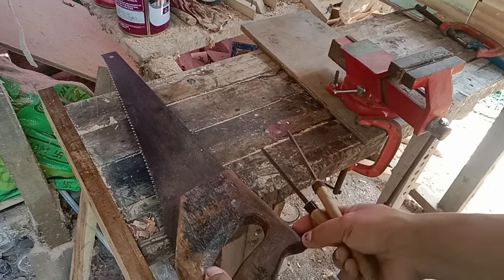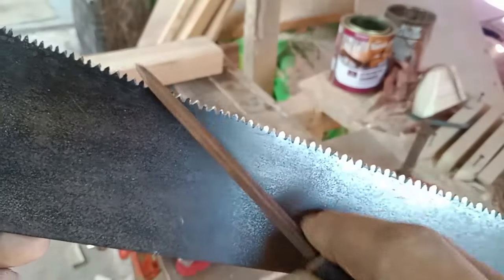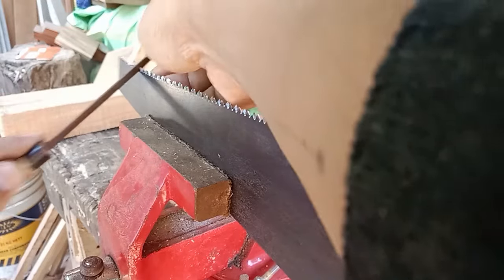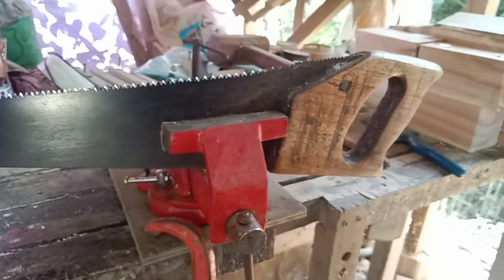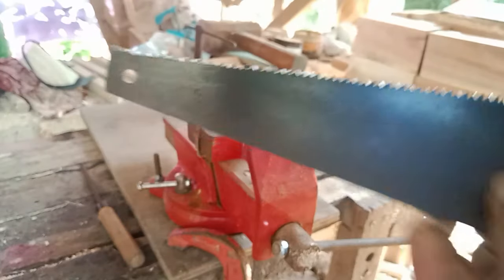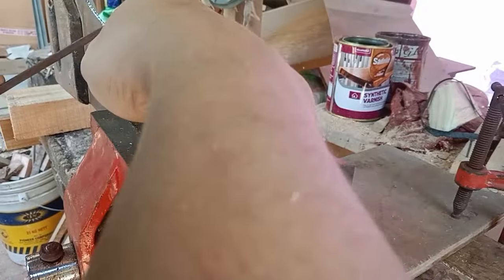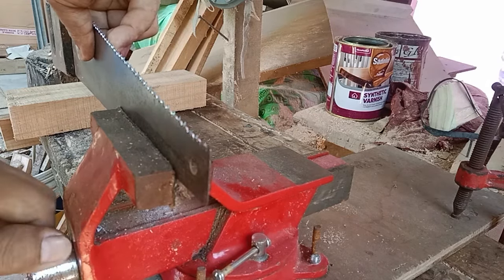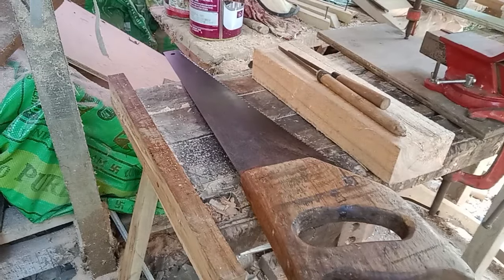(English) How to sharpen a Hand saw | Crosscut Saw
Musician: Xuxiao

if you are looking for a quick an easy way to sharpen your hand saw at home, this video is just for you.
Make note that in this video im showing how i do it, its not the only way,  there are many other methods, techniques and ways to do it , but for me this is the easiest and fastest way to get good sharpness and quickest, so just thought of sharing.
Hopefully new woodworkers and people not very familiar still or doubting to start handling hand tools learn something new through this video.

Who doesn't love WOODWORKING, everybody in one way or the other does, and its an important trade we all need to learn that just might come handy when we need like REPARING FURNITURE or BASIC HAND TOOLS, why spend a ton of money on hiring someone else to do some small scale repair or refurbish work when you can do ON YOUR OWN?
YOU WILL NOT REGRET LEARNING woodworking , because i have personal experience and the complete difference in ease of life before and after having knowledge of HOW TO DO, there is visible gap. while i learnt most of the works by SELF TEACHING, a lot of work techniques and proper utilisation of tools i have learnt from youtube by following channels like PAUL SELLERS, REX KRUEGER, STEVE RAMSEY AND WOOD BY WRIGHT, they post absolutely usefull videos that can be Understood by a BEGINNER WOODWORKER as well as a PROFESSIONAL.
The provide a variety of TIPS AND TRICKS, TOOL HACKS, or even things like builting templates and Jigs on your own which helps you save a lot of money for starters and Beginners like me.
Here in my Hometown DIMAPUR, NAGALAND i haven't come across any NAGA WOODWORKER managing a youtube channel solely for the purpose of imparting EDUCATIONAL KNOWLEDGE ON CARPENTRY AND WOODWORKING, although there are some accounts including on INSTAGRAM, but all i noticed was videos on finished products, not about HOW TO MAKE, WHAT TOOLS TO USE, HOW TO USE. so this channel and platform it could possibly the first NAGA YOUTUBE EDUCATIONAL CHANNEL FOR WOODWORKING.
Its agreeable that with the advancement in TECHNOLOGY, INTERNET AND SOCIAL MEDIA, Nagaland is also blooming with a variety of youtubers that have various channels like MUKBANG, VLOGS, FASHION AND TRENDS, EDUCATION, BUSINESS, TRAVEL VLOGS, TOURISM, SPORTS, GAMING AND LIFESTYLE, so  im hoping MY CHANNEL - I AM WOOD (‎@Iamwood1005 ) will grow and bloom all with all the rest of the channels and be a platform for imparting/gaining knowledge and that it may benefit a lot of younger generation, and also not only GEN Z or MILLENNIALS but people of all ages and all gender.

Let us all support LOCAL PRODUCTS, LOCAL CHANNELS AND LOCAL ENTREPRENEURS.
Also, i would like to mention that through this channel i would post not only woodworking videos but all other types of work including HOUSEHOLD, MOTOR VEHICLES, CARS and BIKES, as much as i know i will share with the rest of the world.